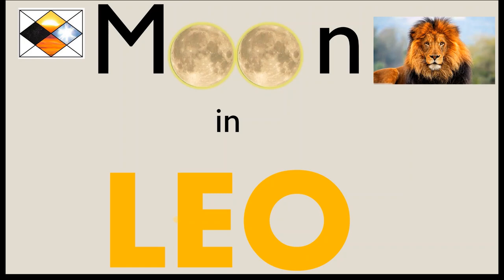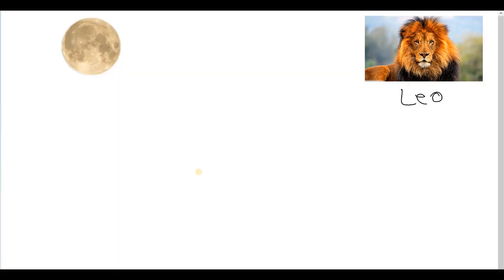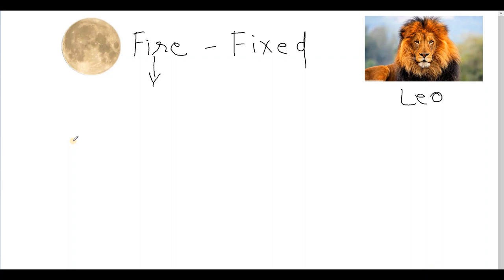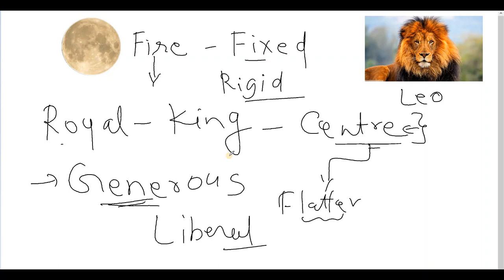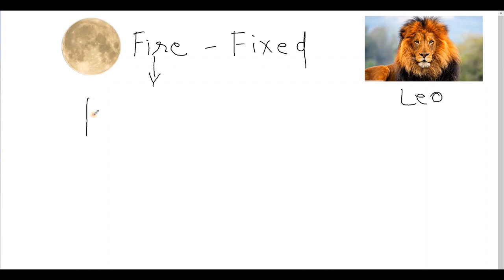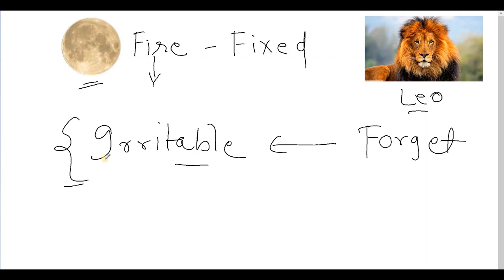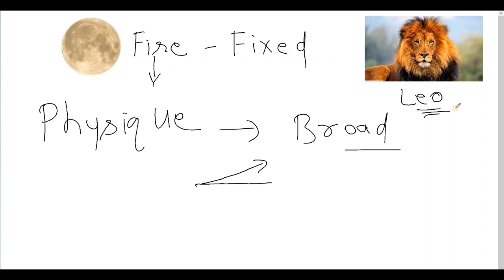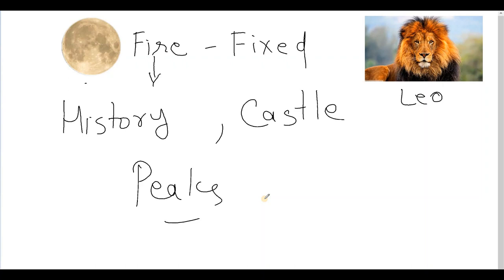Moon in Leo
True basics of Vedic Astrology -

Characteristics of Moon in Leo zodiac sign

pictureastrology.com Get Analysis of all planets in your chart at a fee you like -